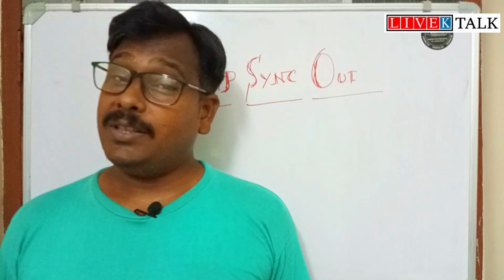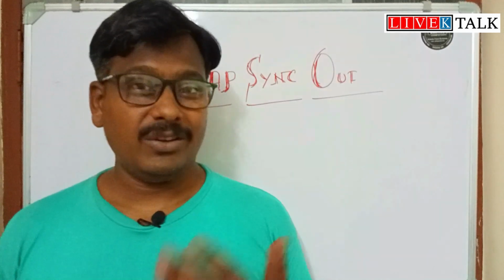Audio Sync Out Problem I Lip Sync Out Problem and Solution I Audio Delay Problem and Solution I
Audio Sync Out Problem and Solution.
Lip Sync Out, Only Sync Out or Audio Sync Out problem is very common problem. Actually video signal is very heavy as it contains horizontal blanking, verticle blanking, audio channel and other information. So processing of video signal takes more time than processing of audio signal, as a result audio goes faster than video, hence problem occurs audio sync out. Audio delay unit is required to resolve the issue.